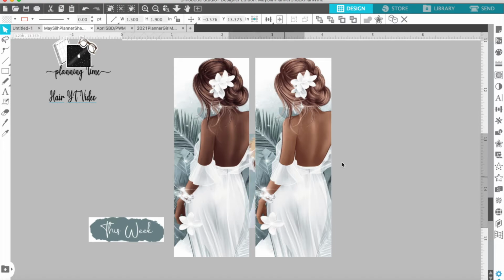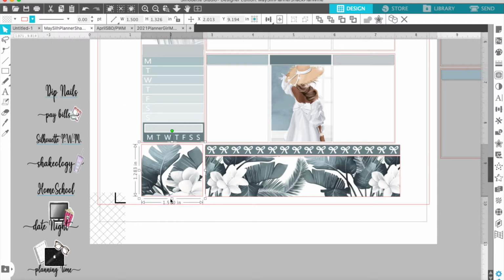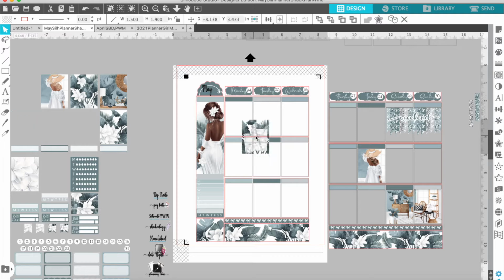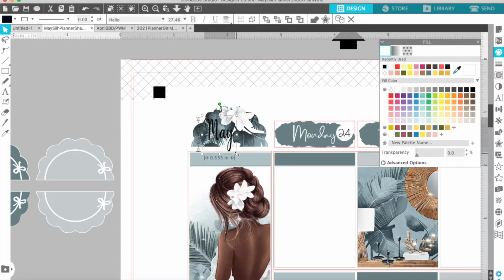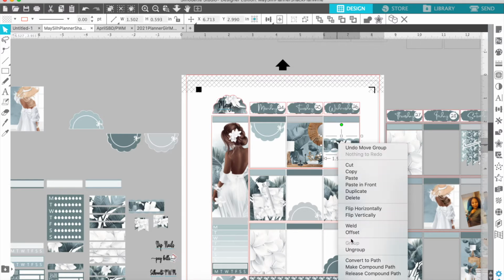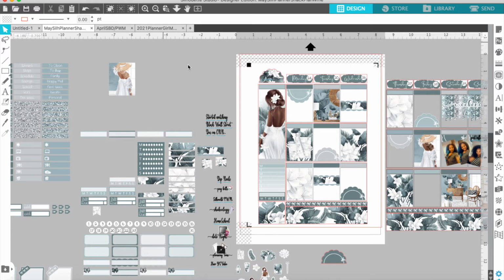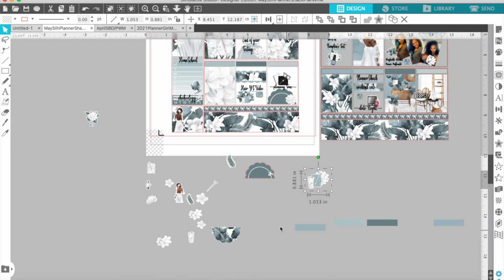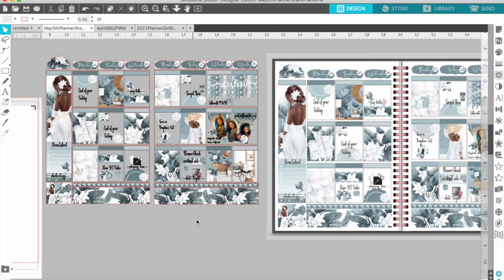Plan with Me | ft. ThePlannerShack_ | Tropical Oasis Weekly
Hey ya'll
Hello Everyone!! Today I am sharing the new Tropical Oasis kit from theplannershack_...  It is such a  cute kit, you can't miss this one... Grab some coffee, and check this beautiful spread featuring The Planner Shack 🥰🥰.

My PR CODE:
The Planner Shack
Use PlannergirlMek35 to save 35% with no minimum.
Mention my name (PlannergirlMek)in the notes section to get my digital freebie.

Shops mentioned/Used:
ThePlannerShack

Kit from @theplannershack_

Planners I use:
Plum Paper Planner Dot Grid Notebook
Meks Memory Digital Vertical  (Goodnotes)

Qkids Online ESL Teaching.
Code:
MQRNTH

Happy Planning!!!